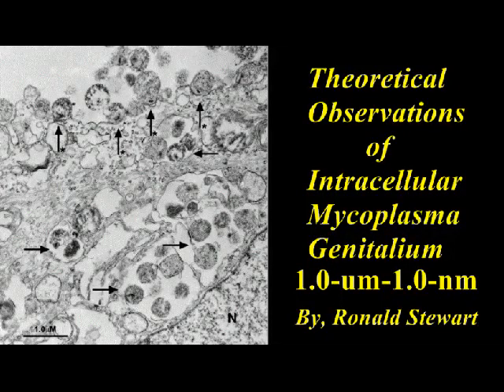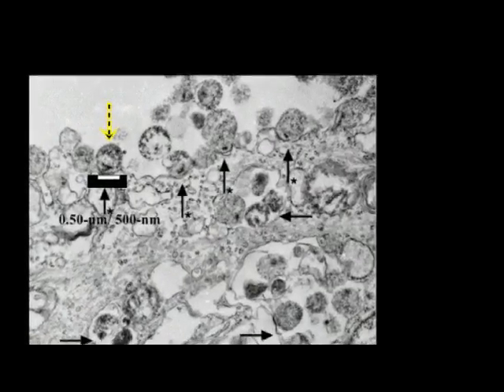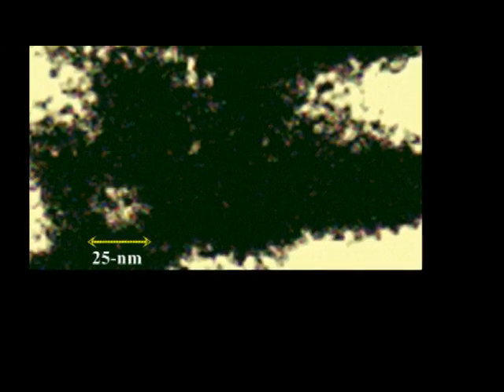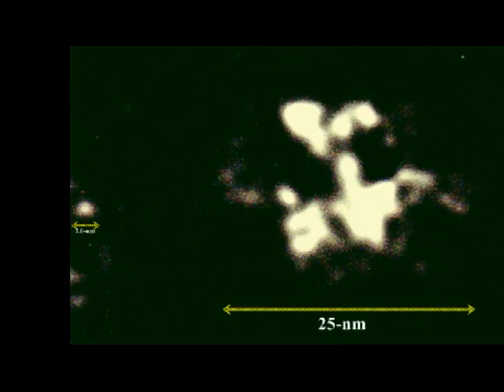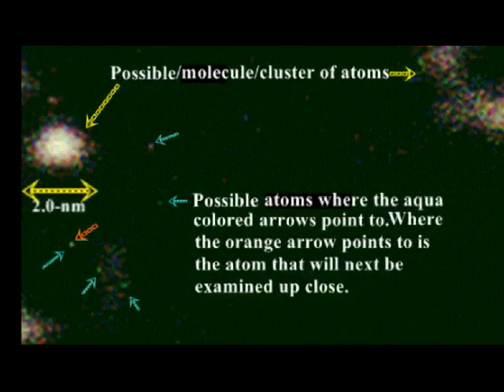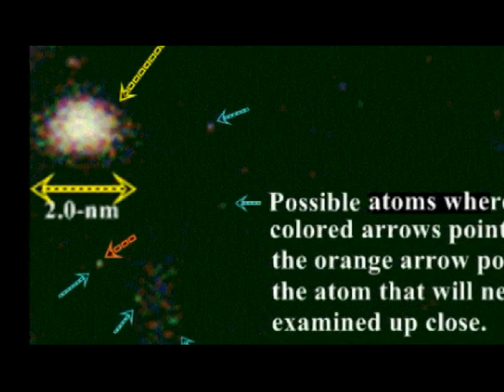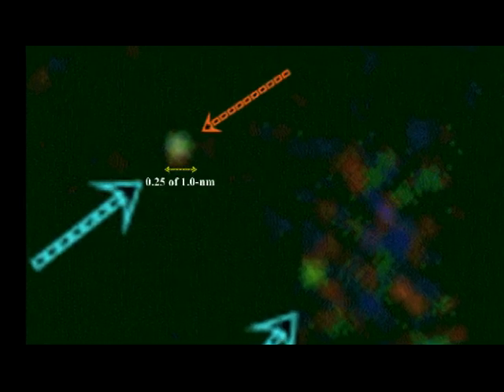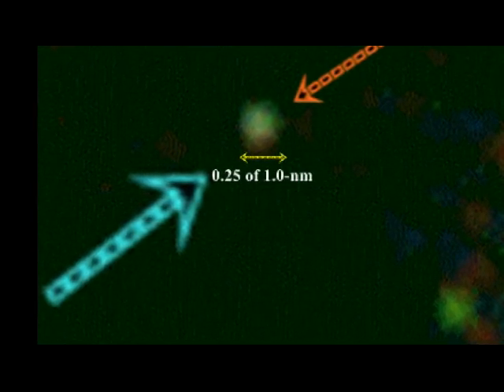1 Original Theoretical Observations of Mycoplasma Genitalium Pt 1